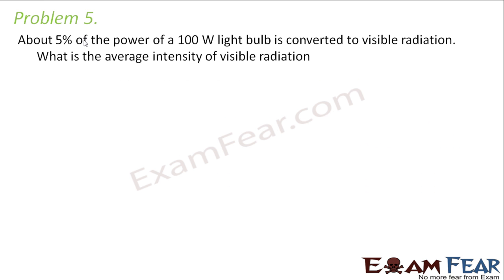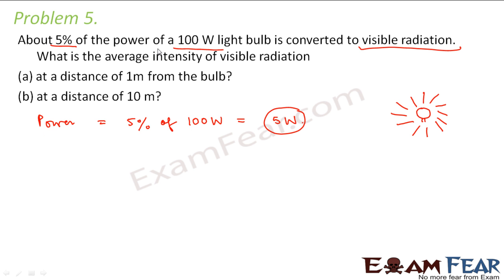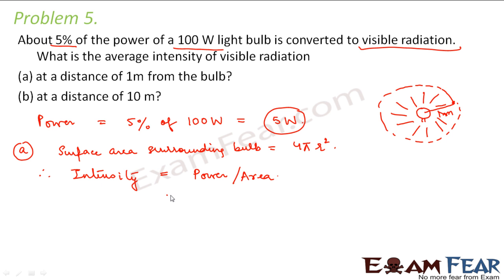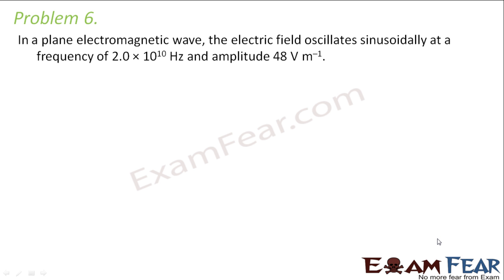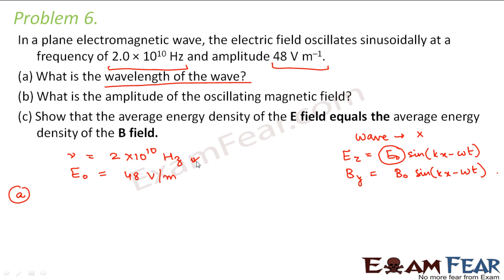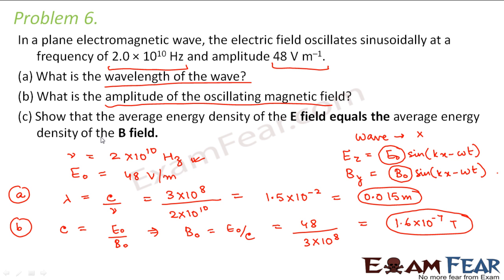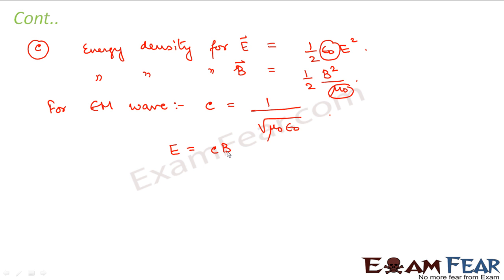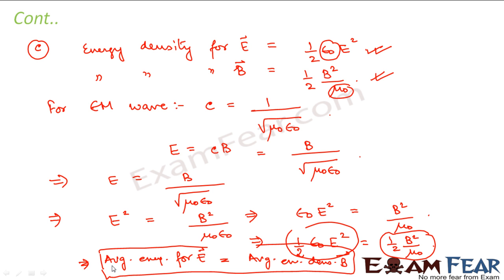Physics Electromagnetic Waves part 15 (Numericals) CBSE class 12